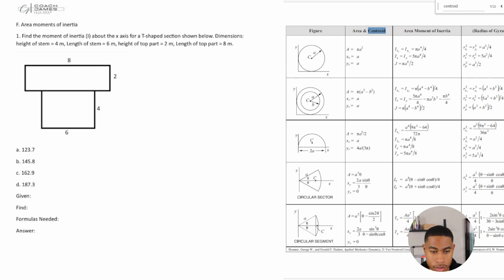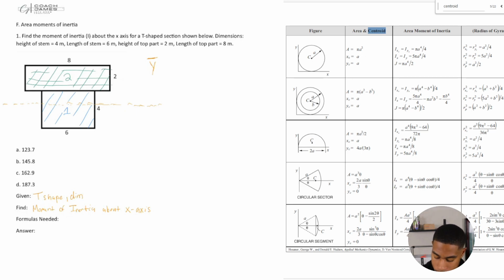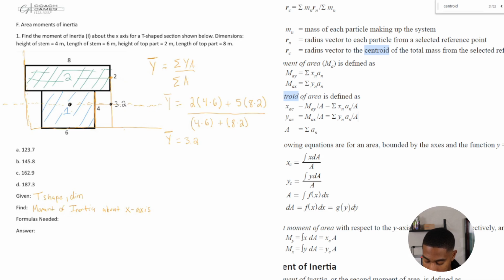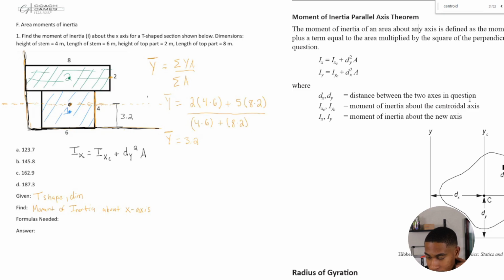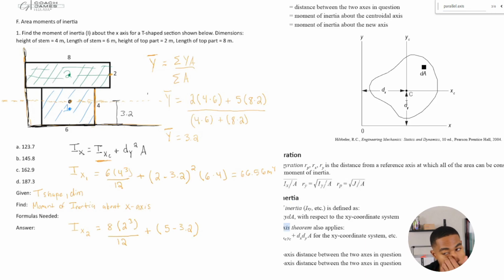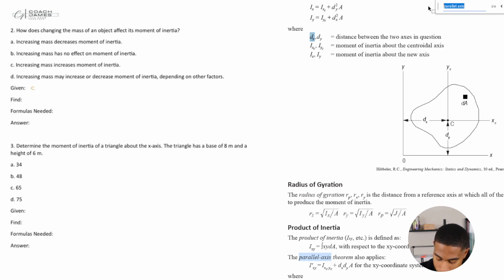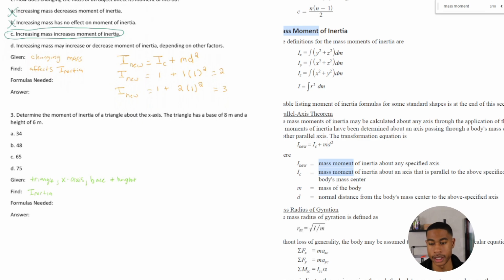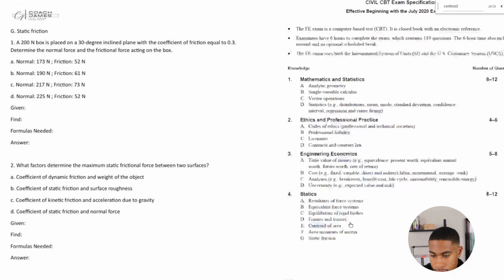FE Review - Statics - Moment Of Inertia